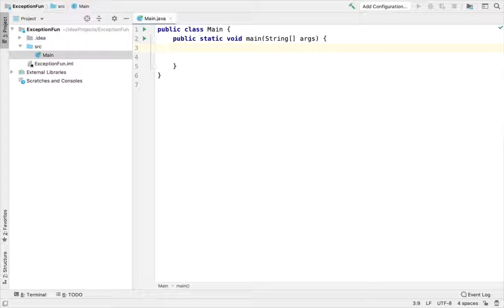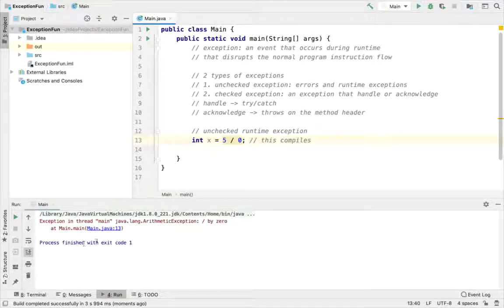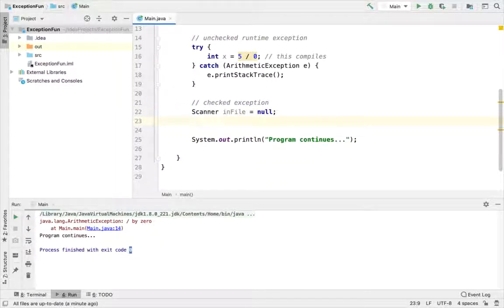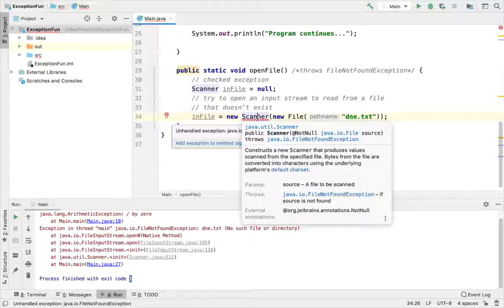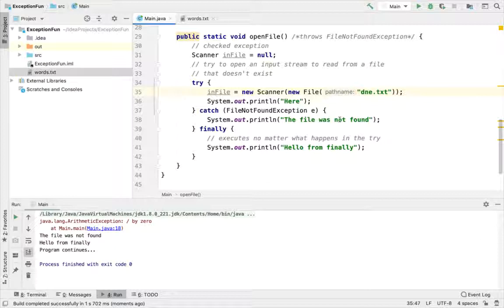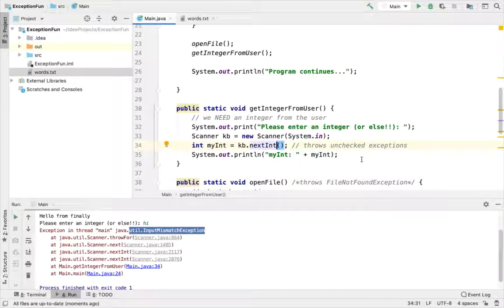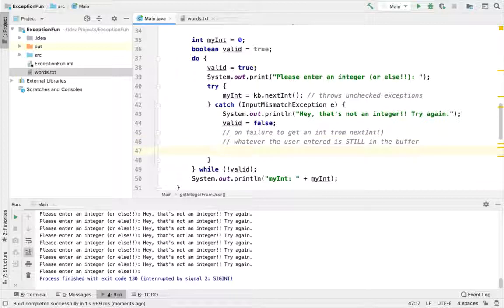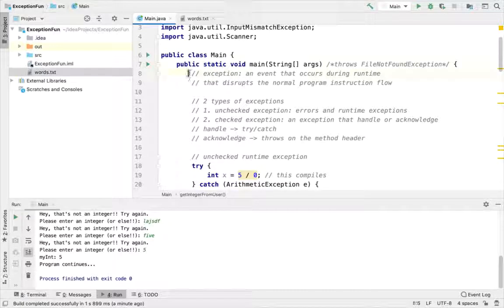How to Use Exceptions in Java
In this video, I explain the different types of exceptions in Java and provide worked examples of each. I cover try/catch blocks and an example of the finally clause. Specifically I cover ArithmeticException, FileNotFoundException, and InputMismatchException.